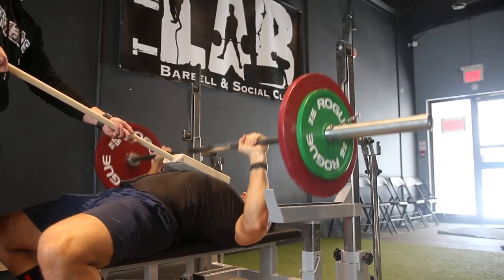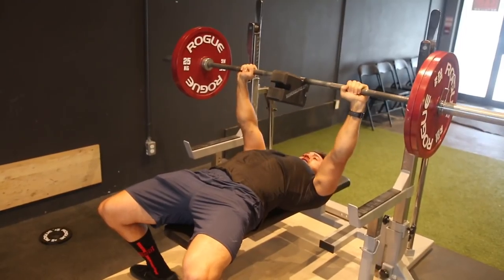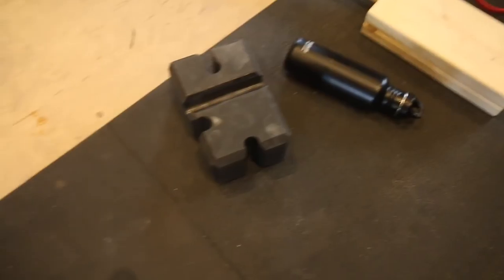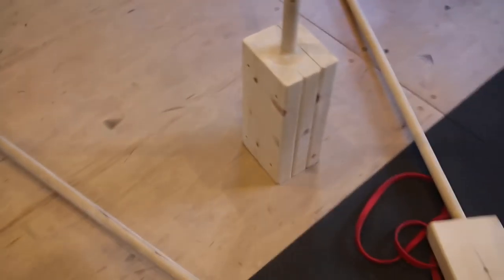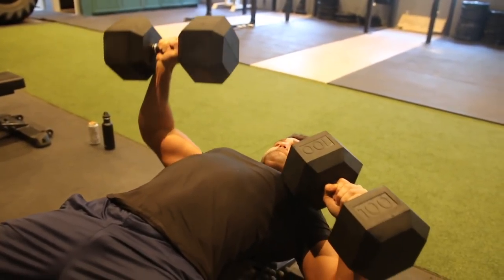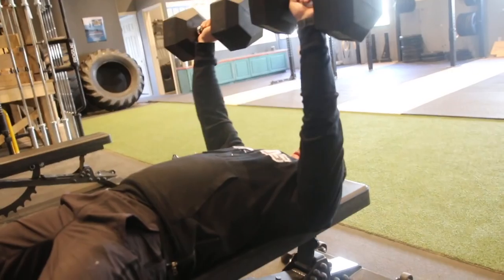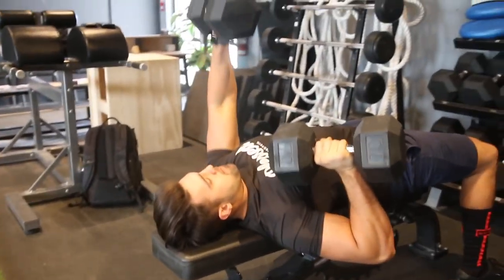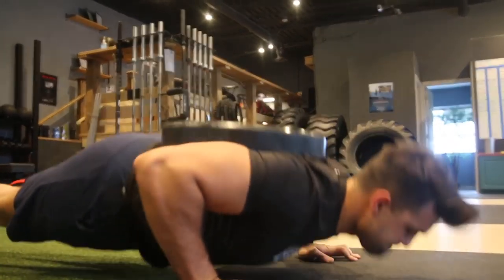Top 3 Unique Exercises to Increase Your Bench Press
In this video, we go over our top 3 unique exercises to help you increase your bench press! Add these to your routine and watch your bench press skyrocket!

1. (0:00)- Board Presses
2. (2:07)- Single Arm Dumbbell Press
3. (2:54)- Weight Push-ups